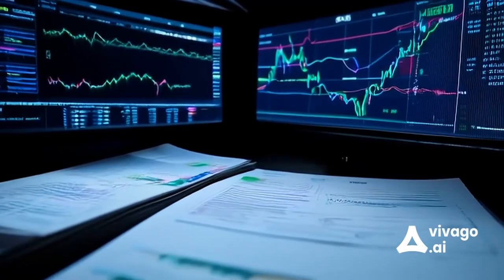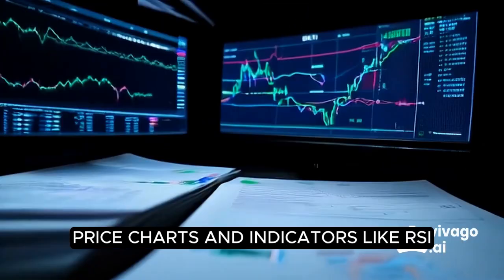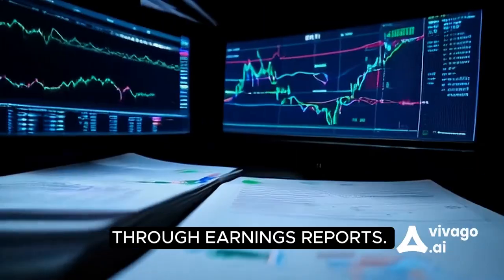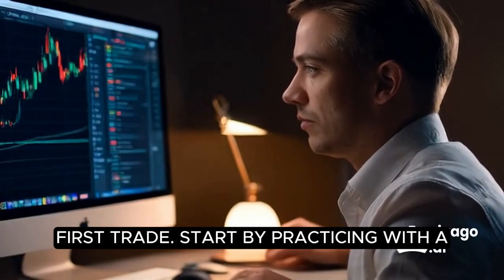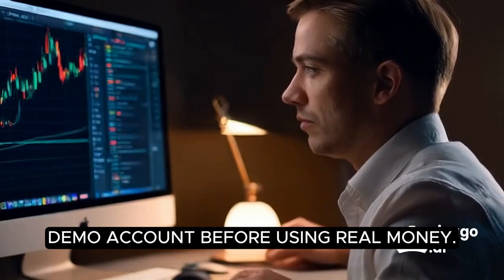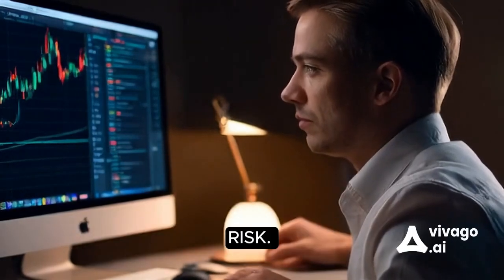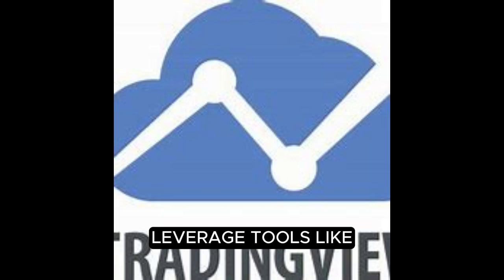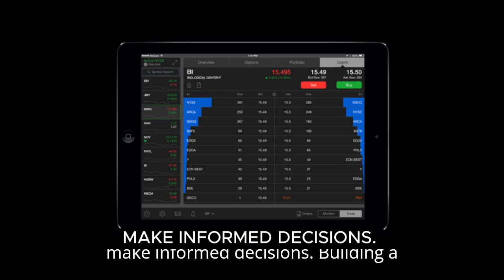📉💹💱Navigating the World of Online Stock Trading💱💹📉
Follow our channel for more videos about how to make money online and from home

For a more in depth look at how crypto currency can make you money and successful
Check out the Intelligent Cryptocurrency MasterClass, Link in Channel description

If you are a beginner to the world of Cryptocurrency, check out the Ebook, "Cryptocurrency: A Beginner's Guide to Making Money", Link in Channel description